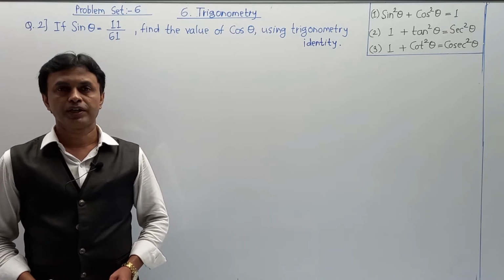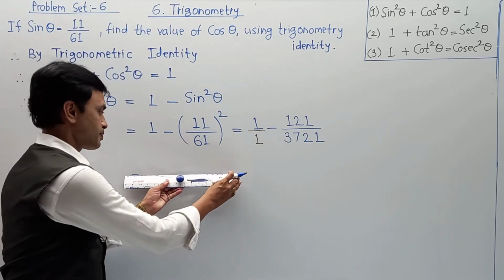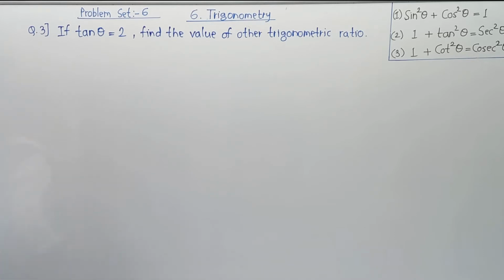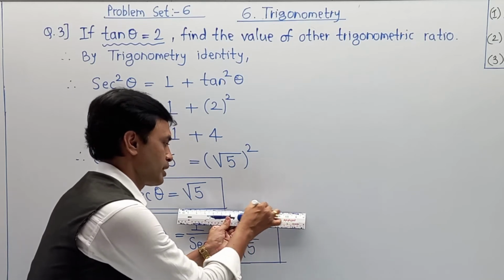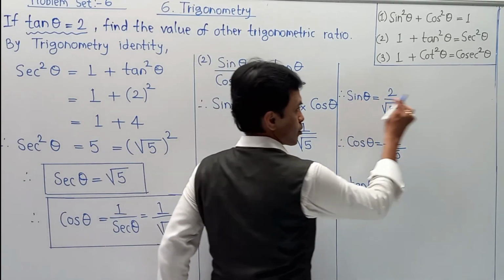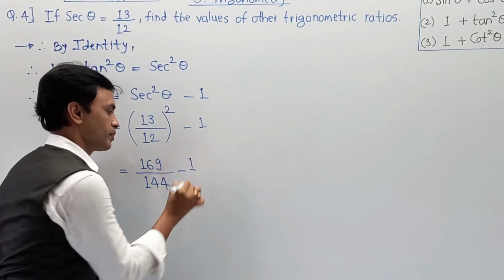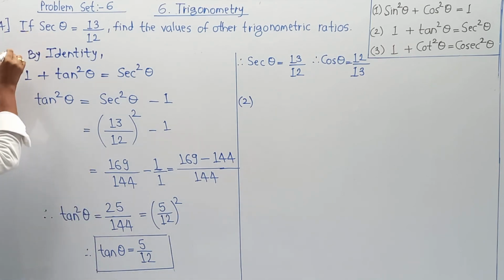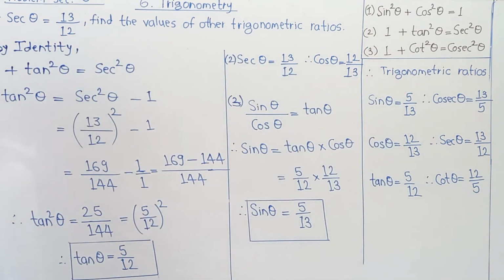Trigonometry-Lecture No 9- Problem Set 6 -Q No 2, 3, 4.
Trigonometry , SSC Maharashtra Board , Chapter 6 , problem Set 6 , Problem No 2 ,3 & 4 .